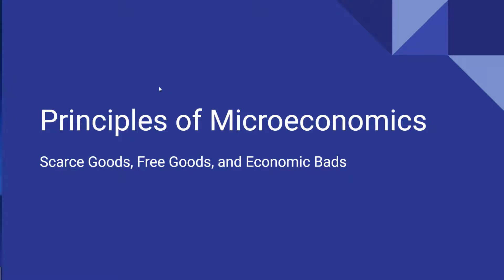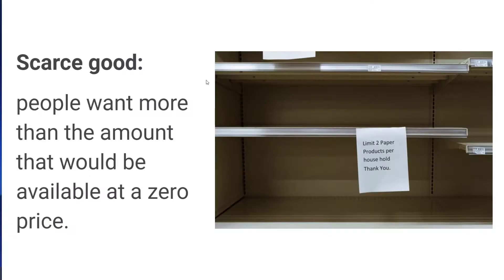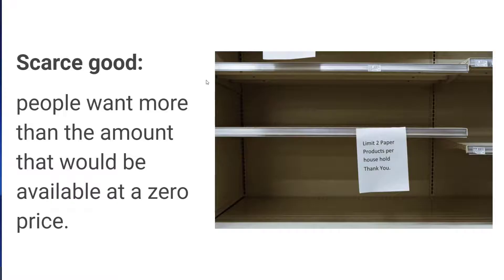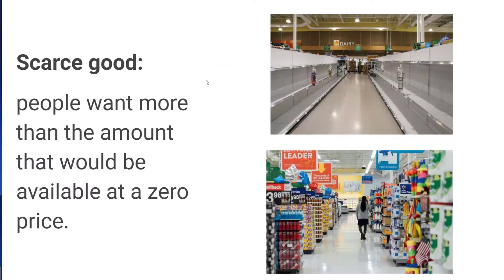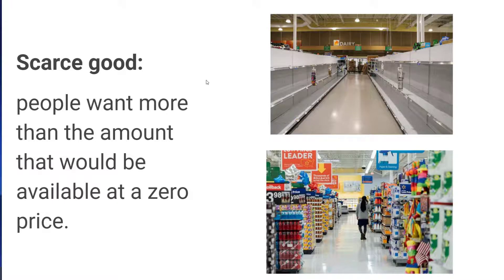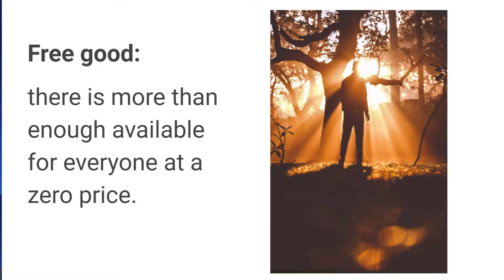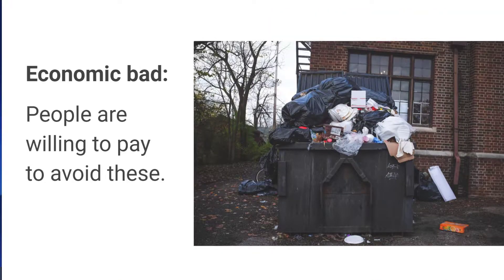1.2 Scarce goods, free goods, and economic bads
A discussion of the definitions of scarce goods, free goods, and economic bads.